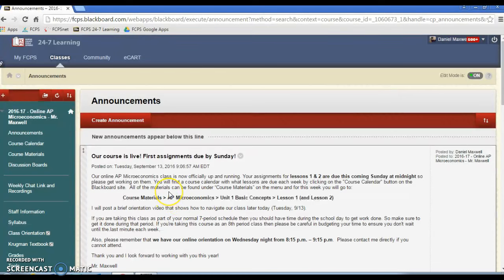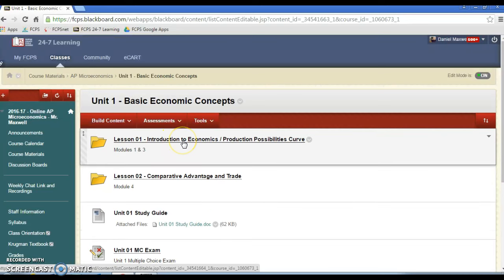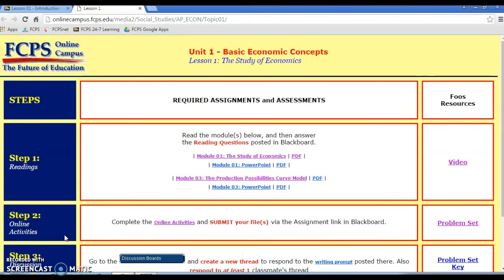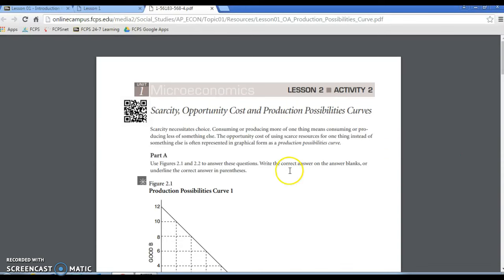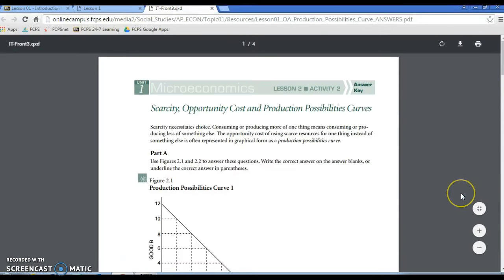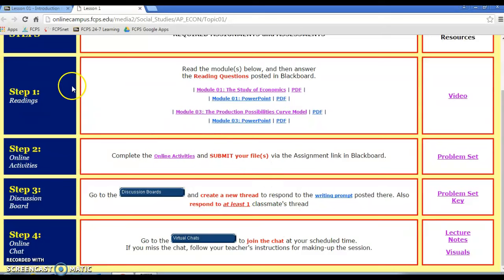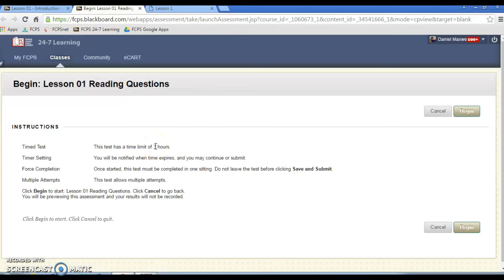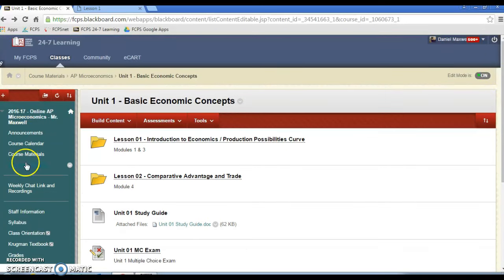AP Economics Orientation